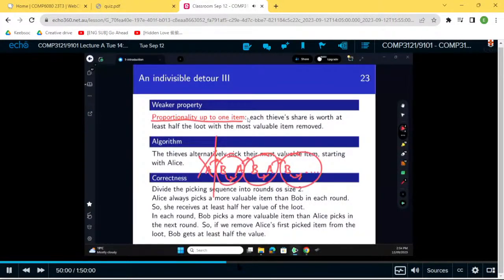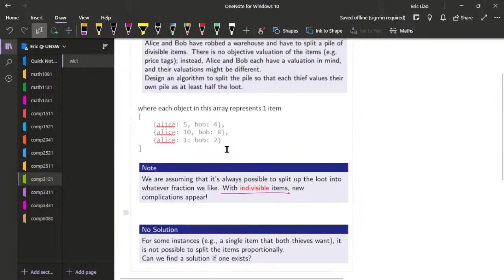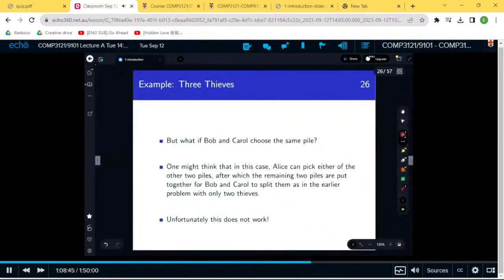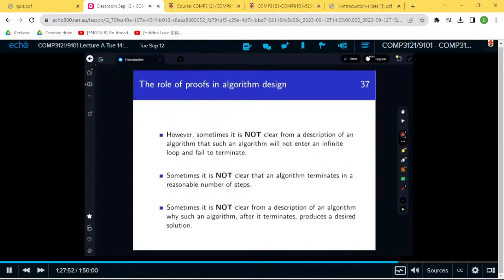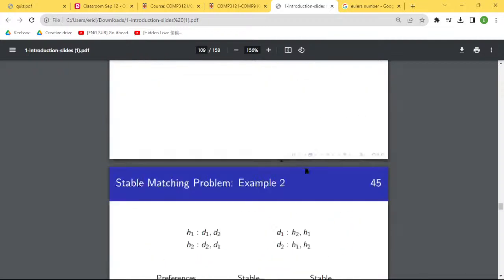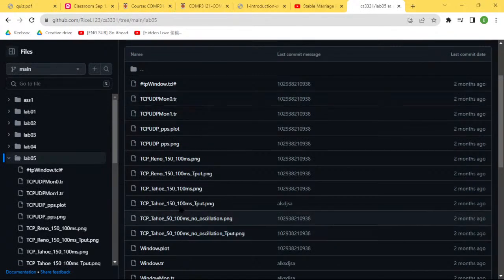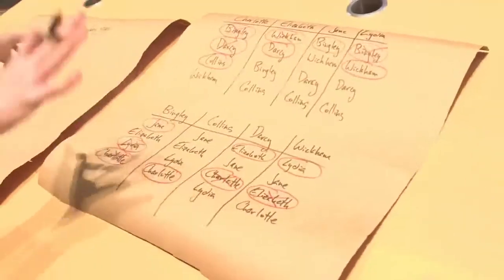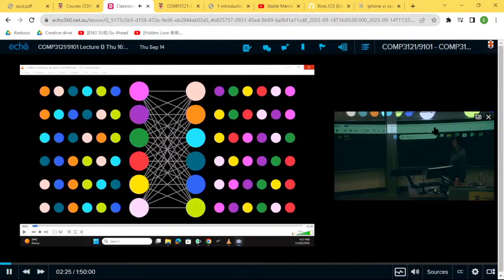Study Strim (43)